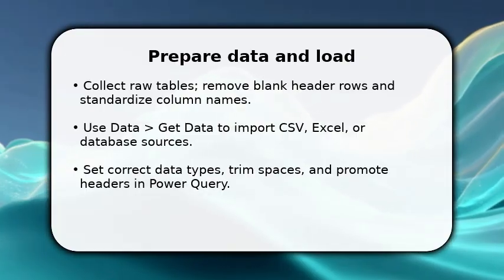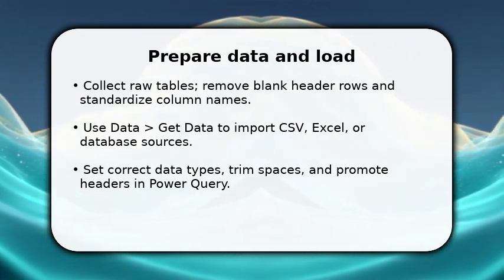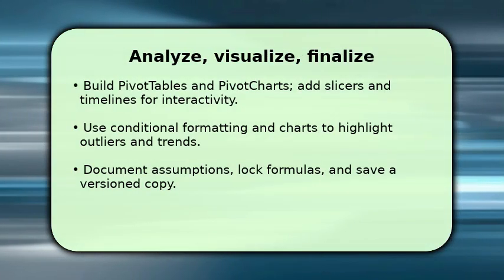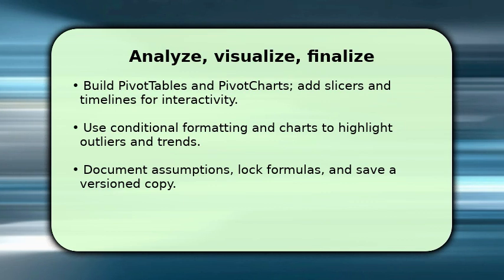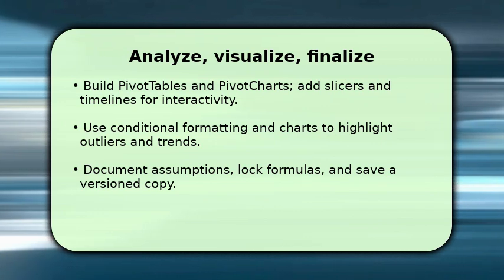How to Use Excel for Data Analysis (updated)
How to Use Excel for Data Analysis (updated) | 🔒 Surfshark VPN Deal — Stay private and secure. $1.99/mo + 3 Months Free ▸

Dive into the world of data analysis using Excel in this updated guide. Learn practical tips and tricks for organizing, sorting, filtering, and performing complex calculations within spreadsheets to uncover valuable insights from your datasets.

Excel, data analysis, spreadsheet organization, sorting, filtering, complex calculations, insight extraction